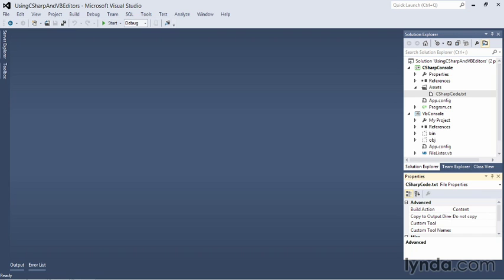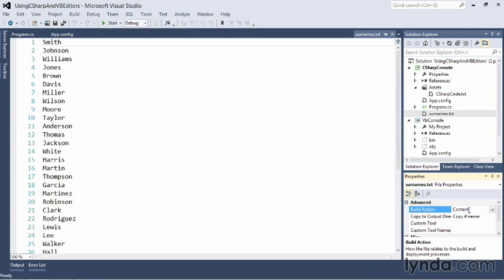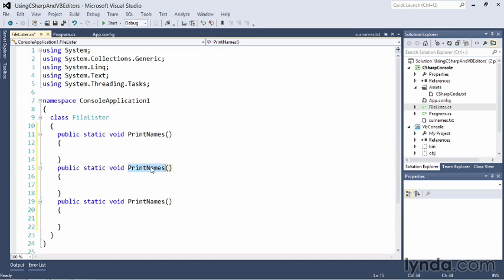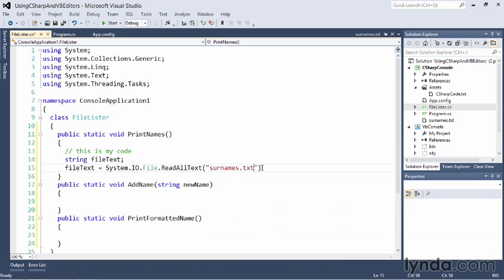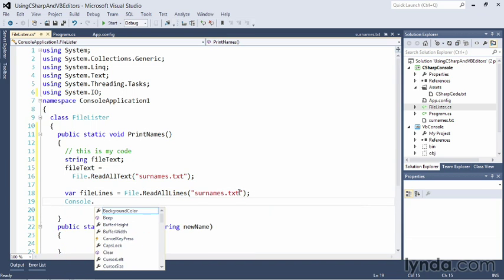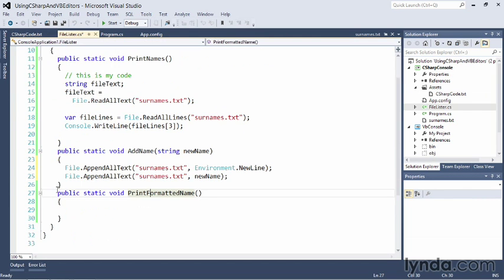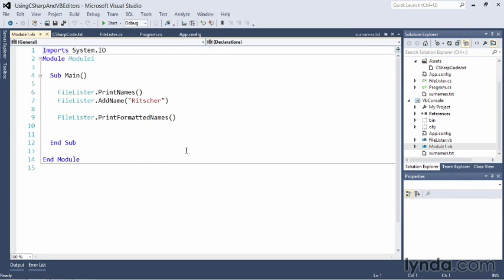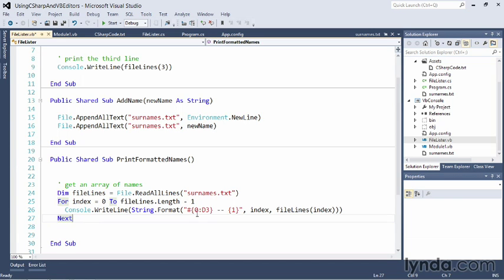0504 The C# and Visual Basic editors